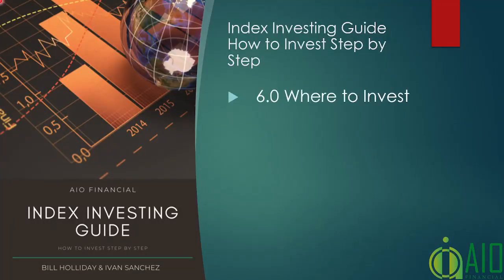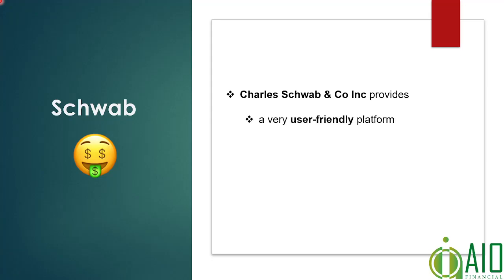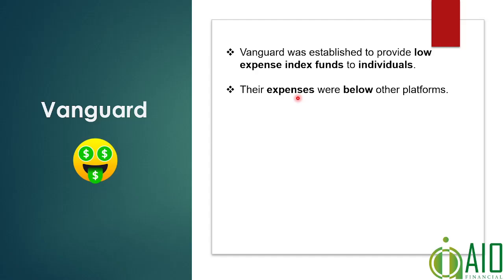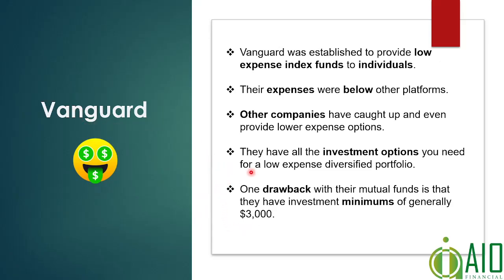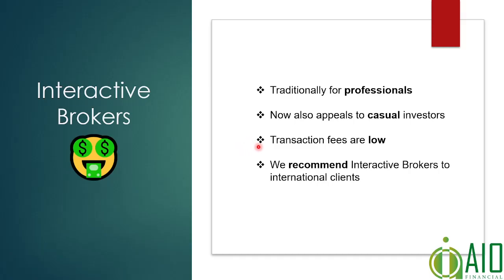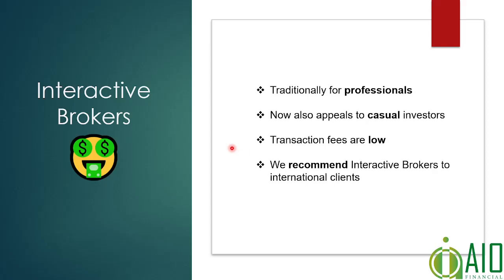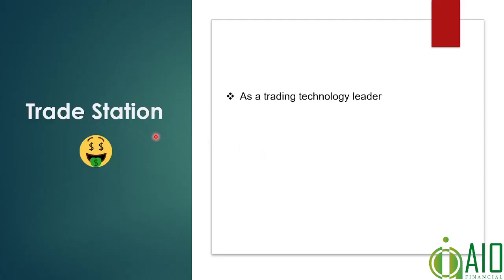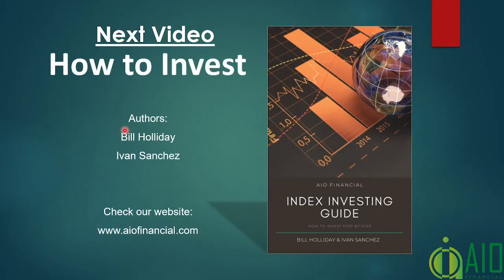6.0 Where to Invest - Index Investing Course - AIO Financial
Index Investing Guide How to Invest Step by Step

6.0 Where to Invest

AIO Financial channel addresses investments, retirement, insurance, taxes, estate planning, and spending. AIO Financial is an independent fee-only financial planning firm.

Fee-only personal financial planners are fiduciaries who earn no commissions and sell no products.

Located in Las Vegas, NV; Tucson, AZ; Los Angeles, CA; Boulder, CO; Issaquah (Seattle), WA; and Lake Oswego (Portland), OR but we work with clients throughout the US and expat clients worldwide.